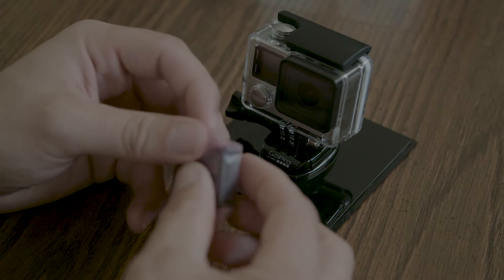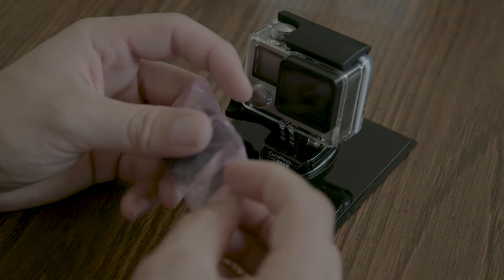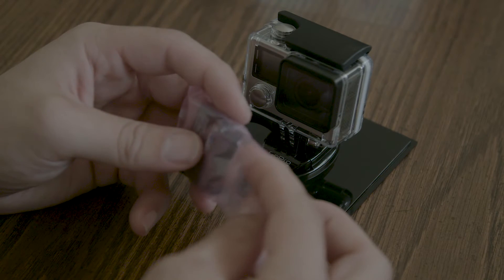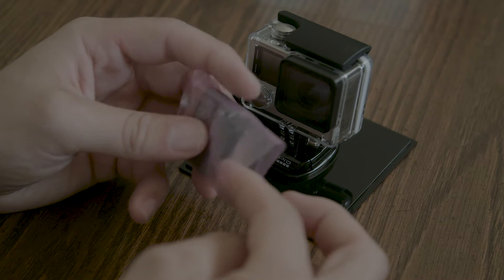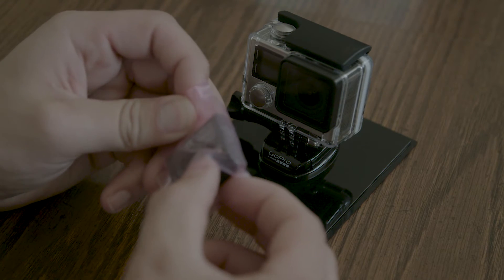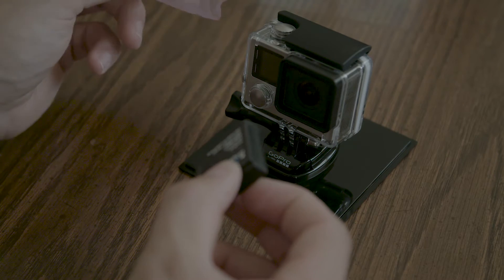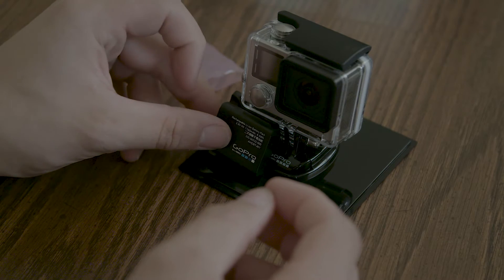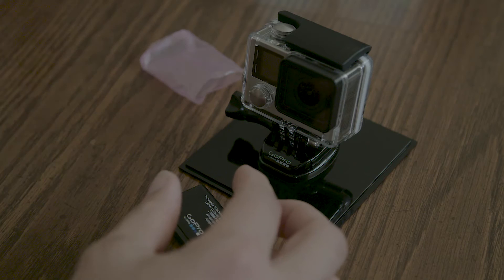ASMR (No Talking) GoPro Crinkle Sounds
Yesterday while unboxing my new gopro I found a couple of really nice Crinkle sounds, so I just had to make another video focusing in on these sounds.

We're open to suggestions! (We're also open to vague ideas :))

Autonomous sensory meridian response (ASMR) is a neologism for a perceptual phenomenon characterized as a distinct, pleasurable tingling sensation in the head, scalp, back, or peripheral regions of the body in response to visual, auditory, tactile, olfactory, or cognitive stimuli.

Clinical definitions aside, ASMR is a warm comforting feeling that, for most, starts with tingles beginning in your scalp and moving down through your spine. This sensation is relaxing and warm. It is almost euphoric at times. It can provide comfort and be an enjoyable feeling you will want to experience again and again. Each individual may experience different things that trigger this feeling. It may be the sound of a soothing voice, or calm and gentle movements. This channel is a way to give back to other ASMR havers so they can explore their options and find a trigger that allows them to feel calm and relaxed.